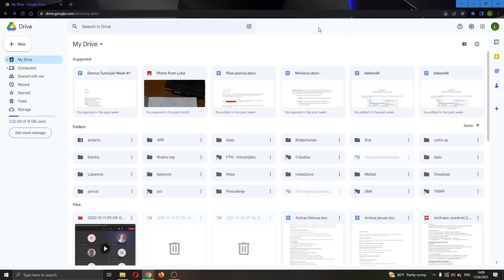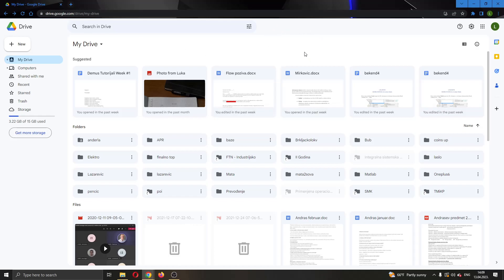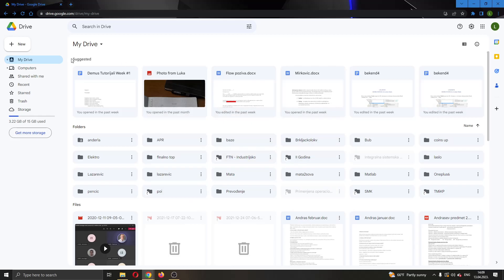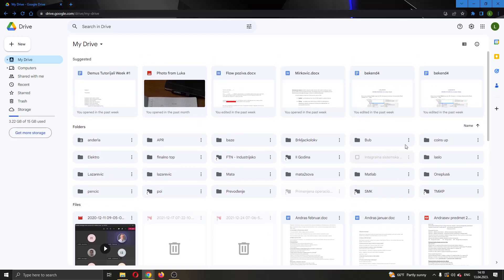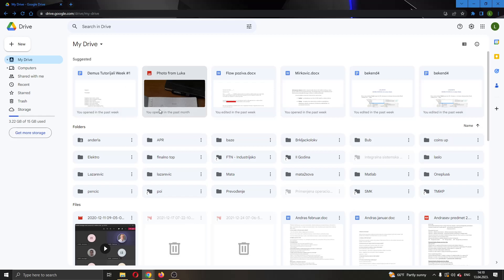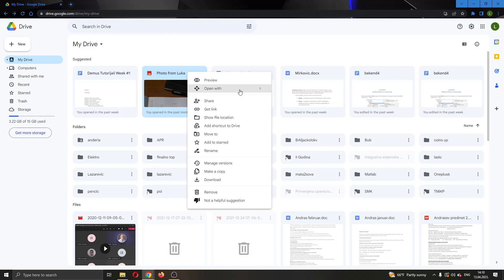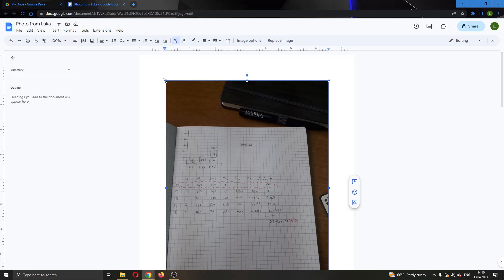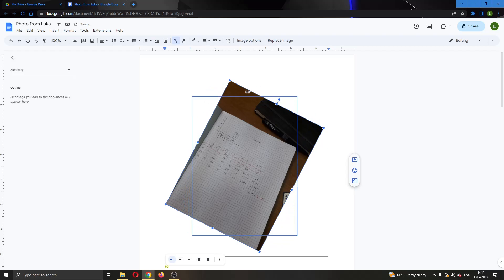How To Rotate Image Google Drive Tutorial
Today we talk about rotate image on google drive,google drive,how to rotate an image in google docs,google drive rotate image